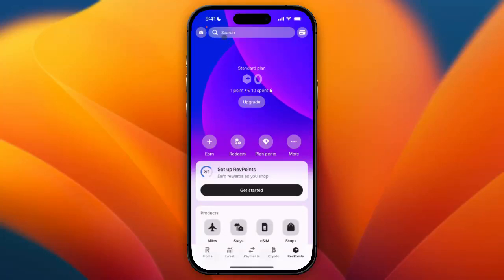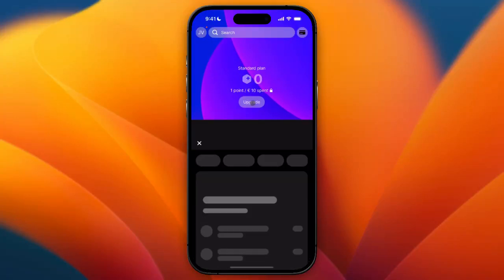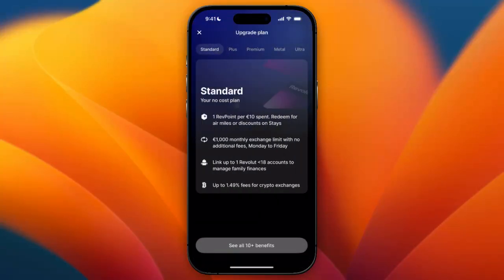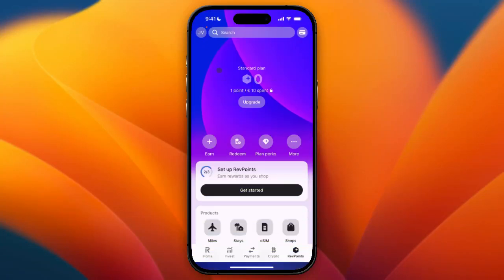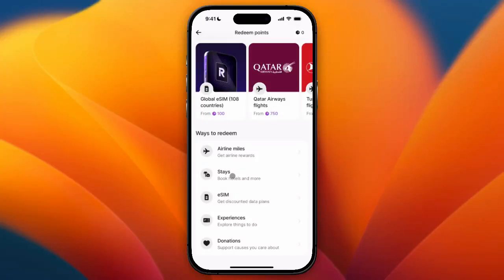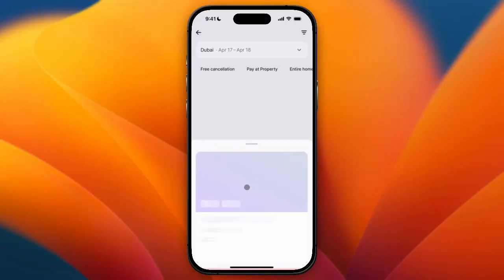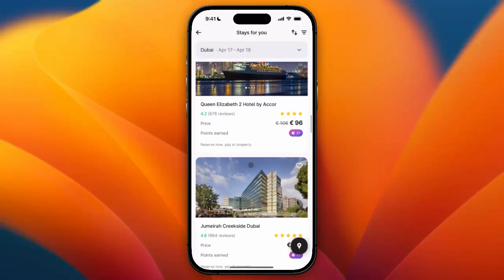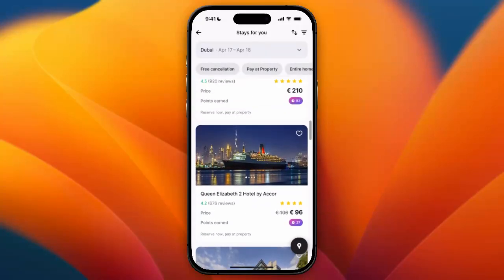How to Redeem Revolut Points - Step by Step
In this video, I'll show you How to Redeem Revolut Points (RevPoints).

If you're looking to make the most of your Revolut RevPoints, this step-by-step guide will walk you through the various redemption options available. Learn how to convert points into airline miles, book stays and experiences, or get discounts at checkout with Revolut Pay. 🚀🔔